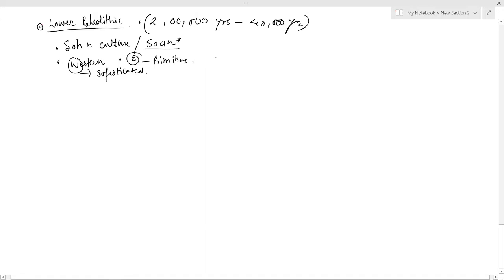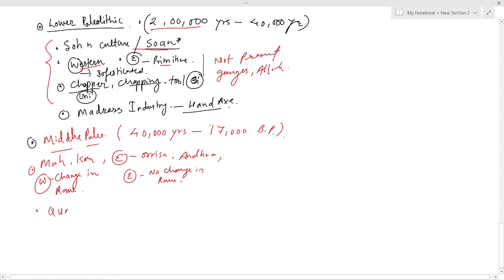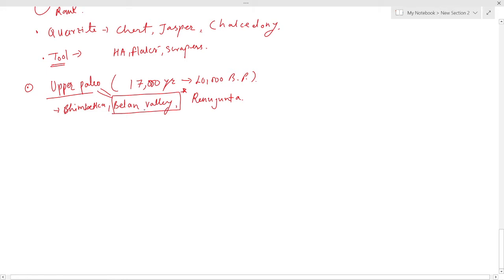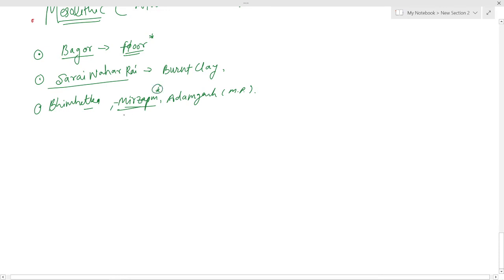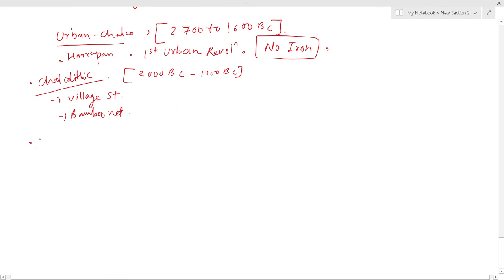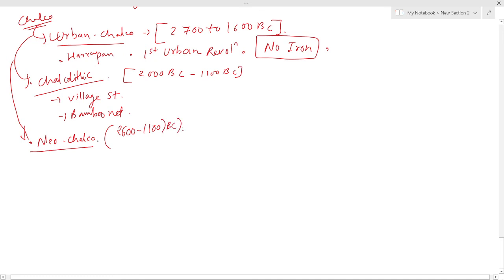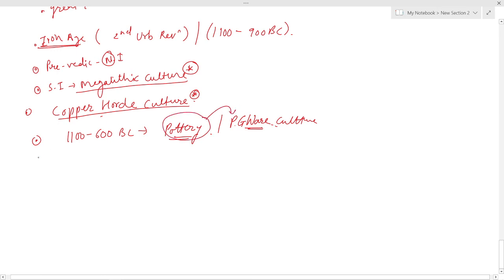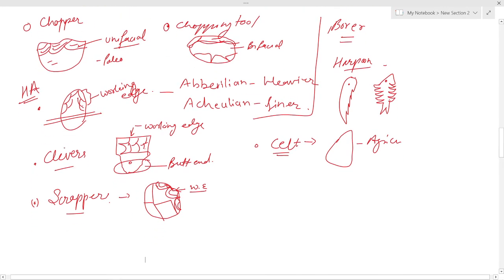anthropology lecture 2, paper 2, chapter 1.1, lower paleolithic, short notes